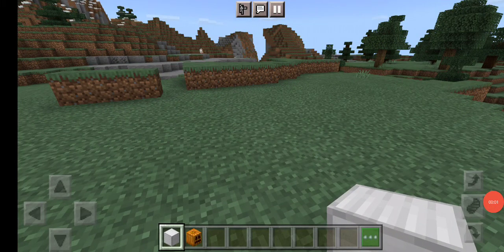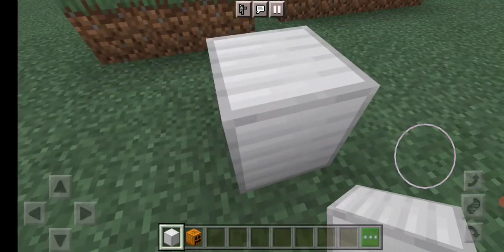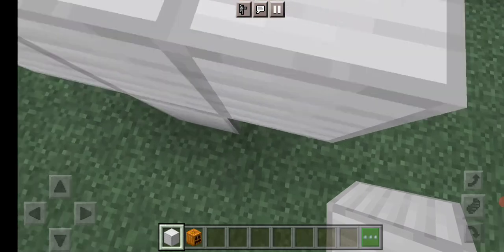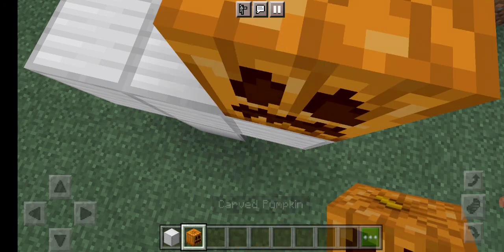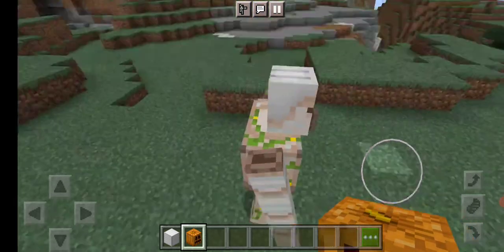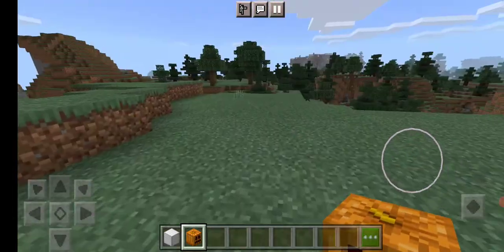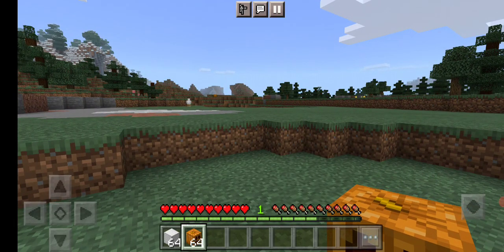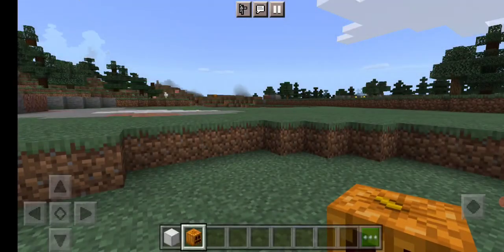Making iron golem!!